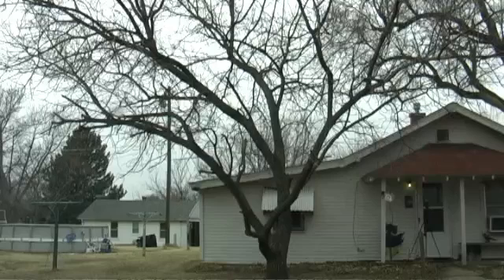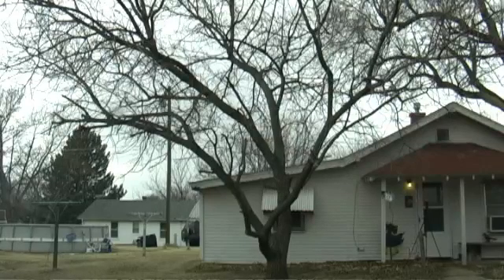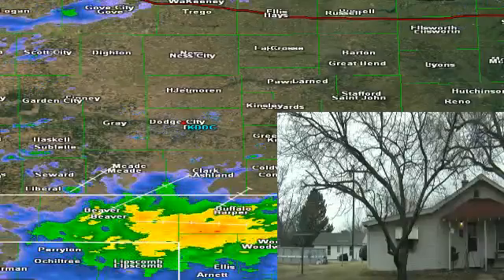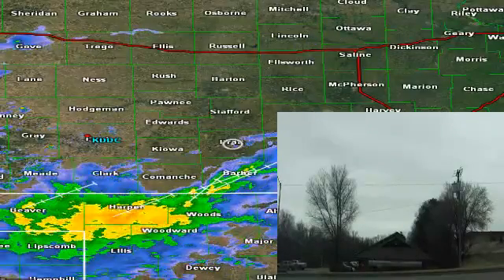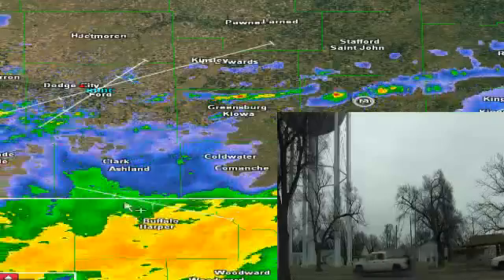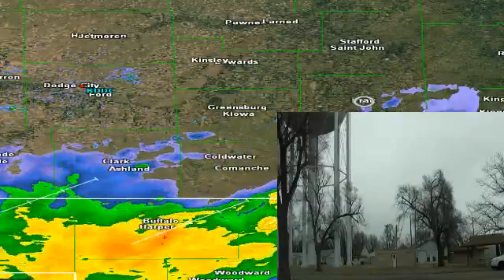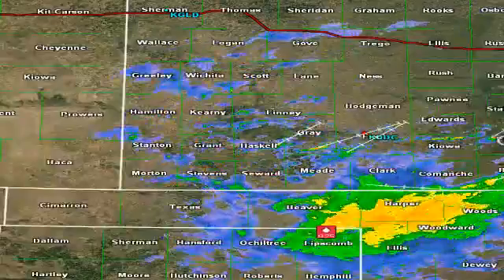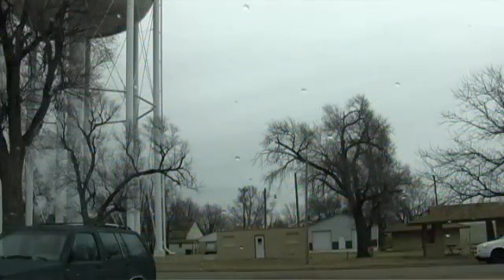StormScapeLIVE.TV Live Stream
SEVERE WEATHER CHASE FEED---Please check out StormScapeLIVE.TV for live interactive chat and see Mike's position on a live map.